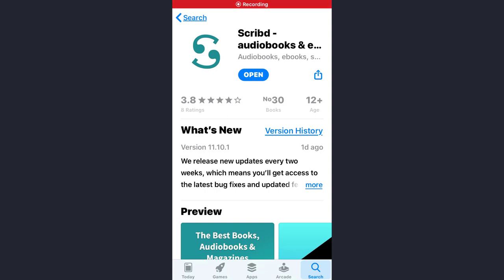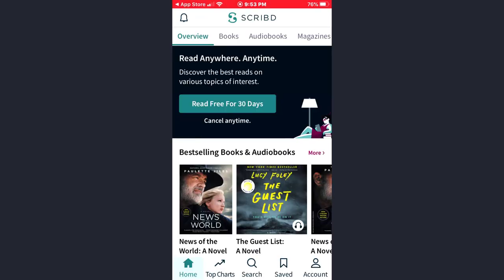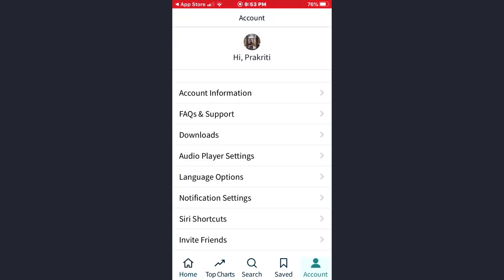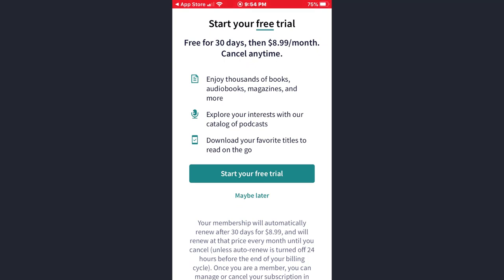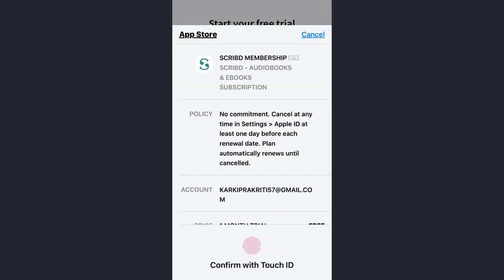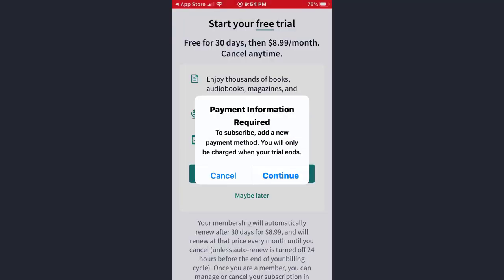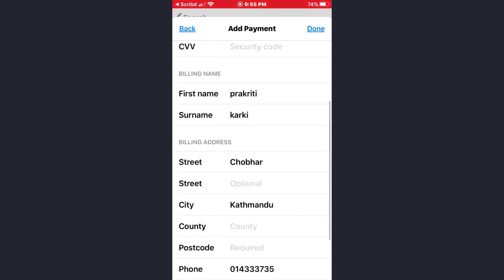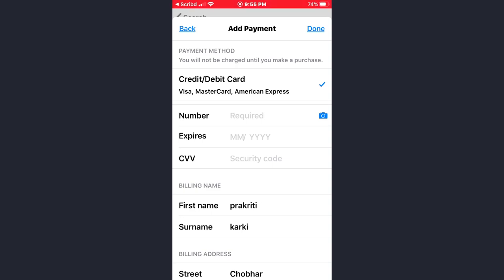How To Get Premium In Scribd || Buy Scribd Premium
This quick video will guide you to purchase premium in your Scribd: Audiobooks & eBooks app.
 1)Open the Scribd app and make sure you are already logged into your account.
2) Now as soon as the app opens up, at the bottom of the screen, you will see a "Account" option. Tap on it.
3) Now tap on "Account information" option.
4) Now tap on the "Become a member" option.
6) Now provide your payment details and afterwards when you have upgraded to Premium, you will be able to download books on the Scribd app.